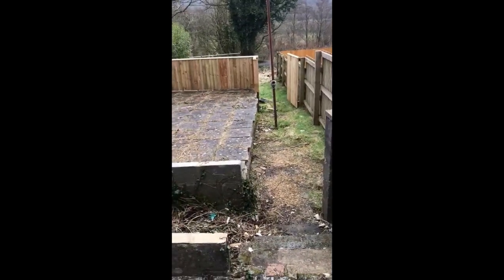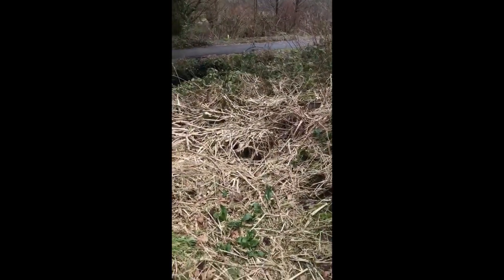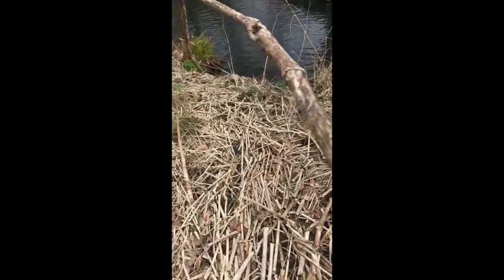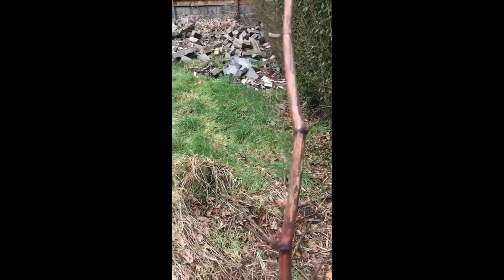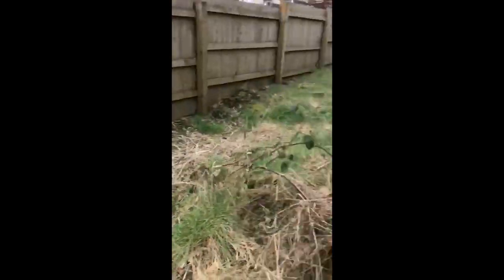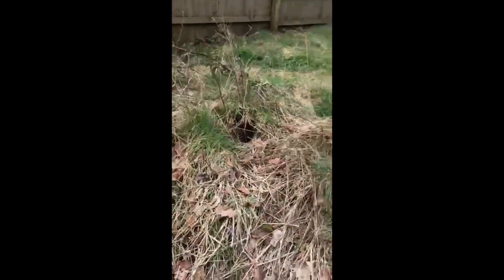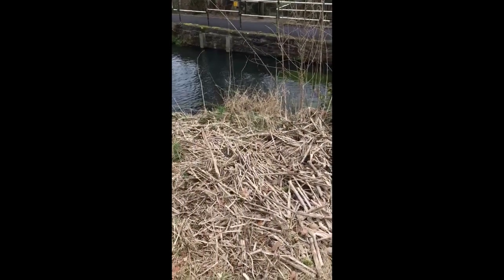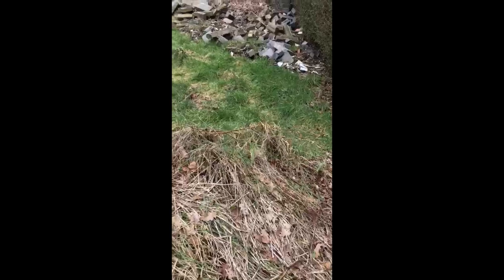What does Japanese knotweed look like in winter?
Learn what Japanese knotweed looks like in the winter, with our Pontypridd-based expert.

Japanese knotweed is an invasive plant that can cause havoc to your garden, home and finances. In fact, if Japanese knotweed is identified on your land, the value of your house may be diminished – by up to 20%.

Identifying this aggressive weed early may stop you getting stuck in financial and legal knots.

So, our Pontypridd-based expert is here to help.

Watch this short video to identify what Japanese knotweed looks like in the winter.